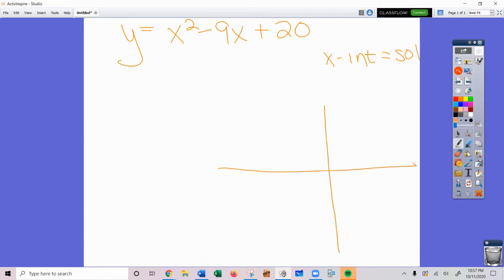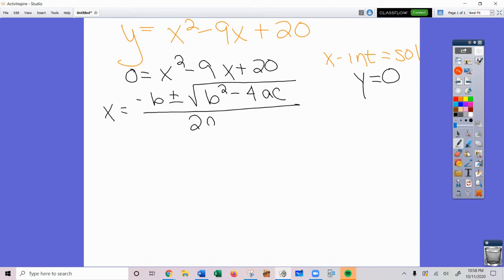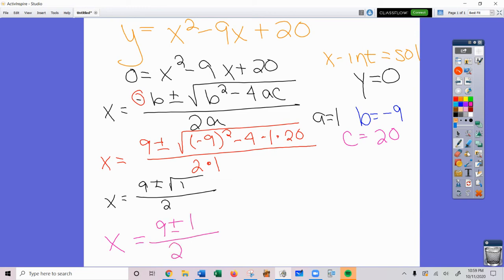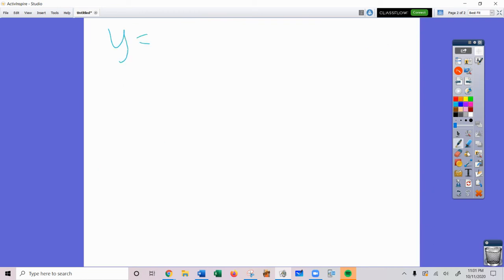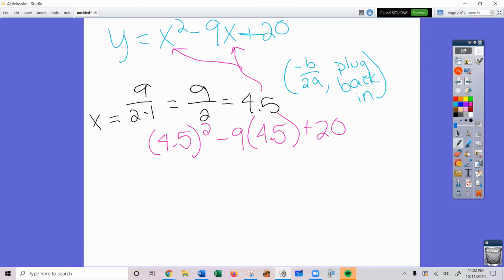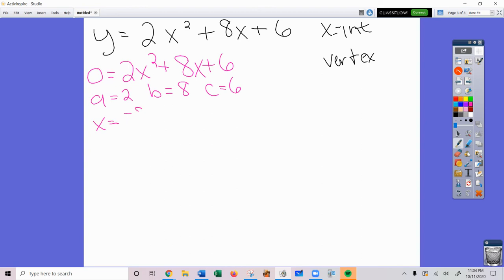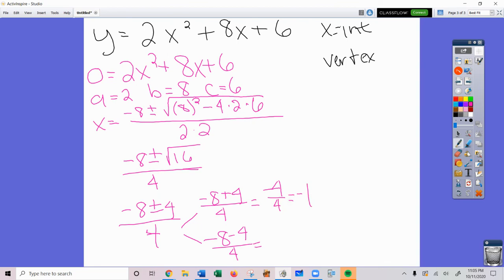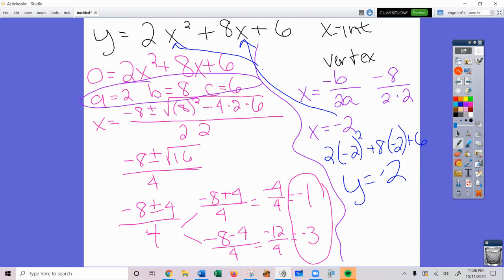Finding x int and vertex edpuzzle